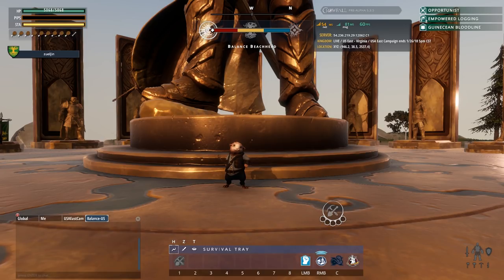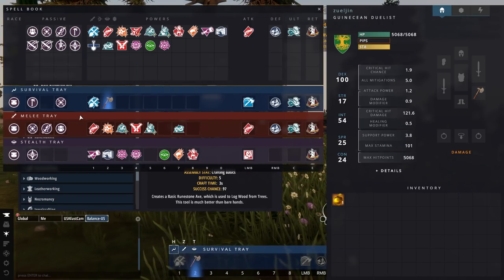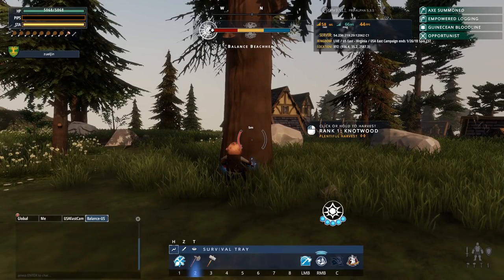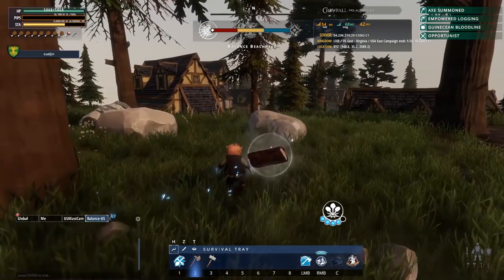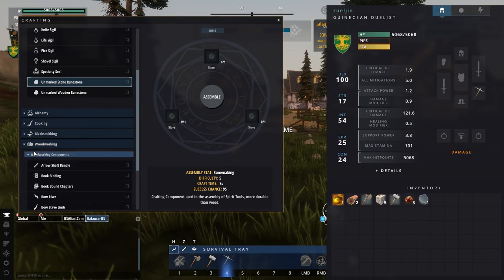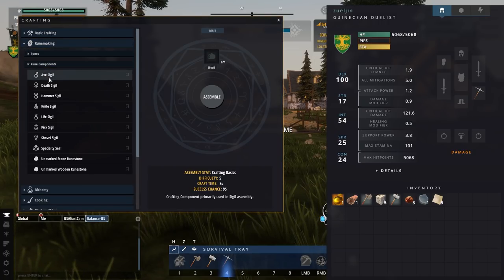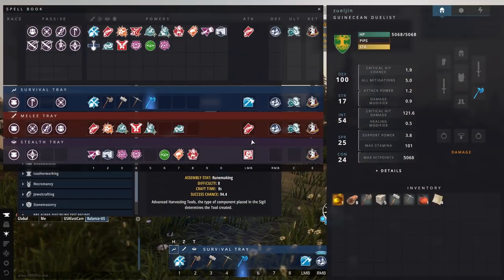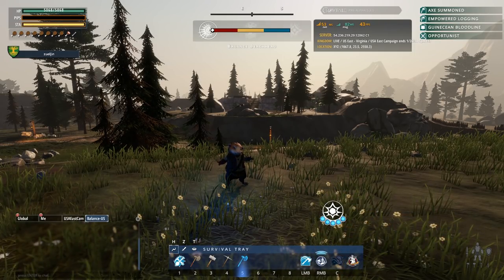Crowfall - BASIC CRAFTING & HARVESTING (Crowfall Tutorial | Guide )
Welcome to Crowfall! Crowfall is a new type of Massively Multiplayer Online Role Playing Game (MMORPG). The Worlds of Crowfall feature unique maps, rules, and victory conditions. Every World is different, and players join teams (factions, guilds or noble houses) to vie for control of each World. We call it a Throne War Simulator.

More Info on Crowfall:

Crowfall is an MMORPG based on player cooperation and conflict across decisive and finite campaigns. The Eternal Kingdoms are player-created cities and hubs, where players who rise to power can rule as they see fit. Meanwhile, each campaign world is a huge, procedurally-generated map with its own set of victory conditions. During campaigns, opposing players will clash in their hunt for resources before that campaign world is eventually destroyed forever. Players will band together and compete against others for glory, wealth and power, racing for victory against each other and the ceaseless tide of the Hunger in the eternal Throne War.

Crowfall is coming to PC in 2017 and is currently in pre-alpha.

CAMPAIGN WORLDS – See rich worlds slowly destroyed by the Hunger
While characters are persistent, campaign worlds are not. Each world is unique, which means that the game of territorial conquest will be different in every campaign.
Every campaign world exists for a set duration – typically one to three months. During that time, the world will cycle through a single in-game year: Spring, Summer, Fall and Winter. Through the course of the campaign, the worlds grow more sinister and deadly as the land is consumed by the Hunger, a fearsome force of corruption that unleashes legions of undead across the land.

At the end of Winter, the campaign world is destroyed and the campaign ends. A victor is declared, the map is wiped and the world goes off-line forever. The players return to their Eternal Kingdoms to count their spoils or lick their wounds before they choose their next campaign.

ETERNAL KINGDOMS – Strategize, organize and rule
Unlike the campaigns, these worlds are permanent, and are completely managed and owned by the players. This is where the throne resides as a symbol of the perpetual struggle for power and glory.
Players can divide up their domains into provinces and grant lands to other players in exchange for their allegiance, like a true sovereign ruler. Guilds can then use this power base in the campaign worlds.

DESTRUCTION AND CREATION – Shape the world as you wish
Crowfall will generate an endless succession of unique and interesting campaign worlds for players to mine, shape, conquer and destroy.
The campaign maps are procedurally-generated.

RISE TO POWER WITHOUT GRINDING – Skill means more than time
Crowfall eliminates the need to grind for gear and experience. Advancement is done through passive training, meaning that characters can select up to three skills to be training, whether they are online or not. Therefore, everyone has a fighting chance to rise to power even if the time available to pursue this goal is very different from player to player.

CHAMPIONS OF THE GODS – Powerful, persistent characters
Players are immortal champions of the gods. Campaign worlds come and go, but your heroes will live forever, persistent, like in most other MMOs. When one campaign ends, you take your advancement, and the spoils of war you’ve earned, and move on to the next campaign.
It is possible to create and manage multiple characters and participate in multiple campaigns at once with each character possessing unique powers, skills and resources.

MULTI-CLASSING SYSTEM – Layers of depth and customization
Heroes are created using a deep multi-classing system, with advantages and disadvantages based on points. Start with a base archetype and add disadvantages. From there, classes can be promoted and take up to three disciplines yielding powerful but flexible archetypes.

Crowfall in a nutshell:

Developed by ArtCraft Entertainment (ACE)
Published in Europe by Travian Games
Genre: MMORPG
Platform: PC with client Installer for Windows 7, 8 and 10
Minimum Requirements: 8 GB RAM, 2 GB Graphics Card
Buy once to play forever, no subscription required
Pledge packages, including the game client, start at €45, available at Crowfall.com